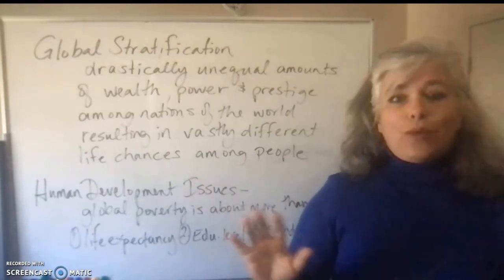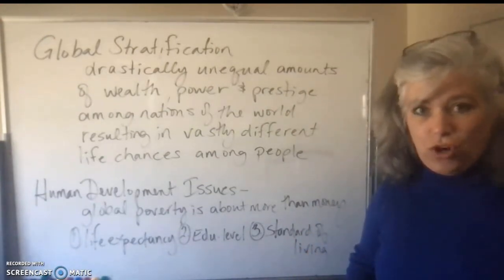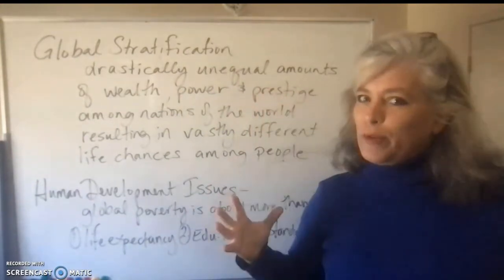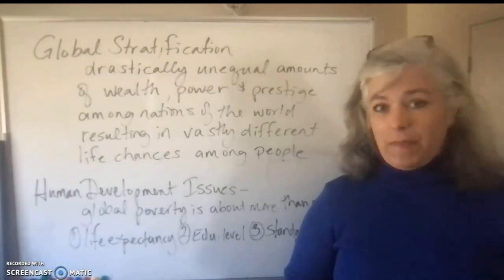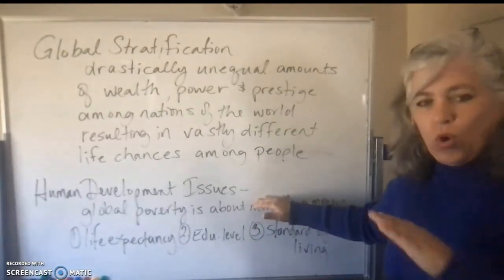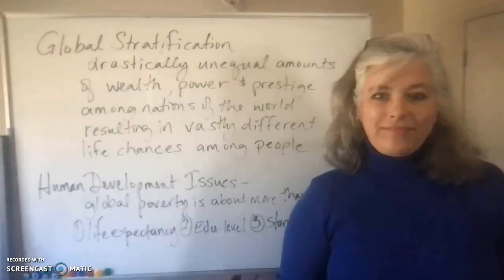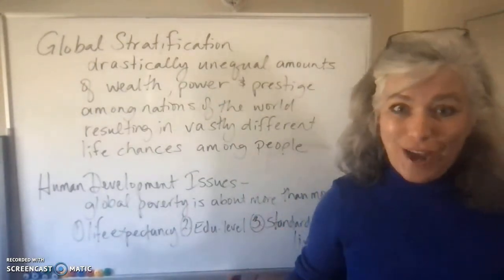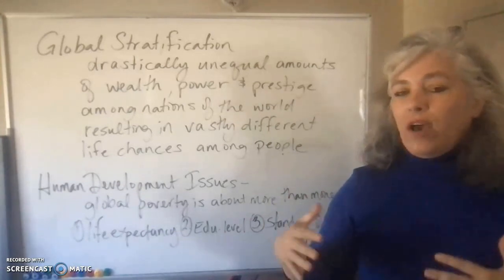Sociology Week 9 lesson 4 global stratification and human development issues